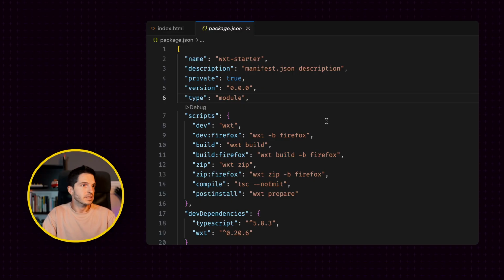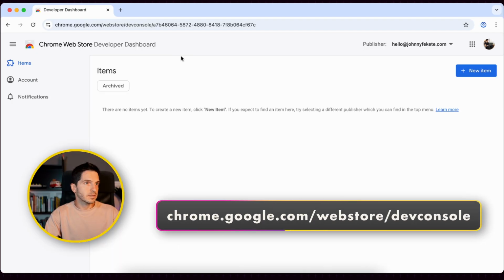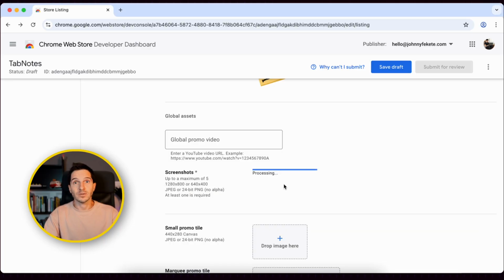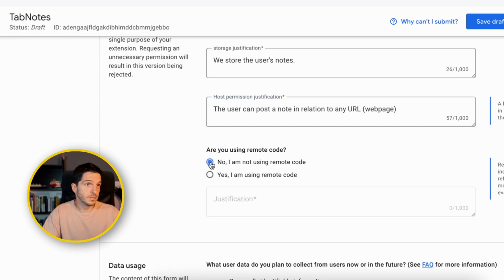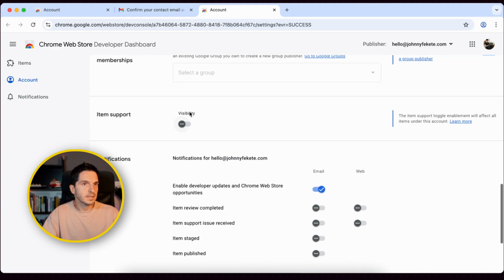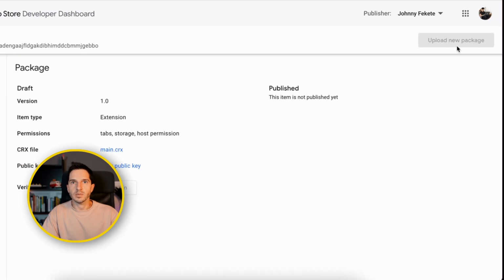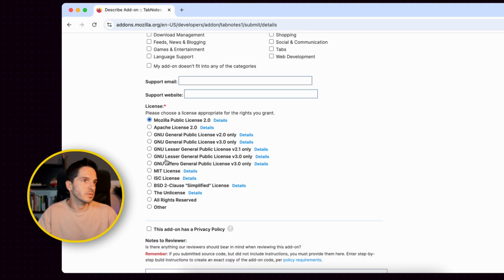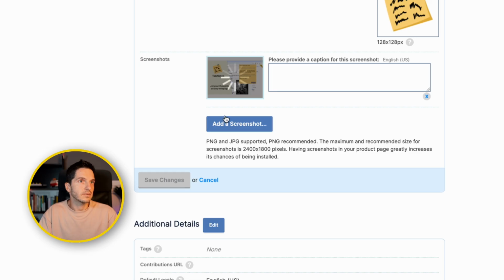Lesson 14: Chrome Extension Course - Publish to Chrome & Firefox Stores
Ship your extension to the world! In this final lesson (Lesson 14), we'll publish Tab Notes to both Chrome Web Store and Firefox Add-ons. You'll learn to build production bundles with WXT, create developer accounts, fill out store listings, upload screenshots, justify permissions, and handle the complete submission process for both browsers - getting your extension live for millions of users!

🎯 WHAT YOU'LL LEARN IN THIS LESSON:
• Build production-ready zip files using `bun zip` and `bun zip:firefox`
• Navigate Chrome Web Store developer dashboard ($5 one-time fee)
• Fill out store listing: description, category, icons, and screenshots
• Upload 128x128px store icon and 1280x800px screenshots
• Write permission justifications for tabs, storage, and host permissions
• Submit to Chrome Web Store and wait for approval (1-3 days typically)
• Publish to Firefox Add-ons (free, no developer fee required)
• Handle cross-browser differences with WXT's automated builds
• Manage extension slugs and metadata for both stores

👨‍💻 PREREQUISITES:
• JavaScript (intermediate level)
• CSS basics
• Complete Lesson 13: Final Polish & Preparation

💬 QUESTIONS?

🎉 CONGRATULATIONS! You've completed the full Web Extension Tutorial course and built a real extension from scratch. You now have the skills to create and publish your own browser extensions!